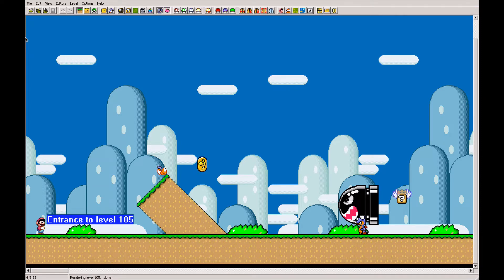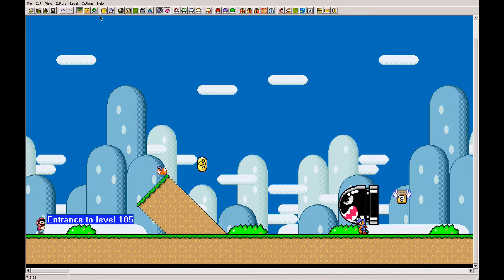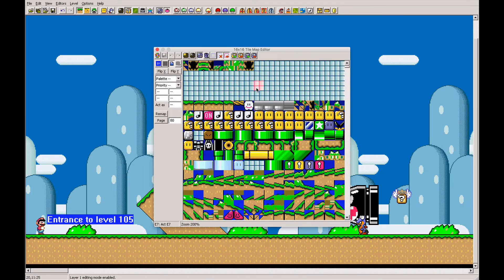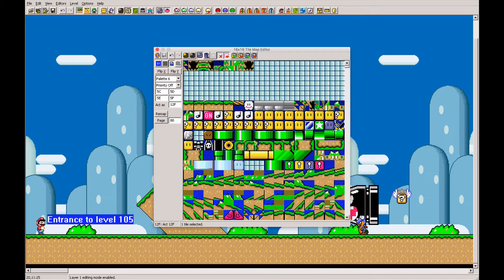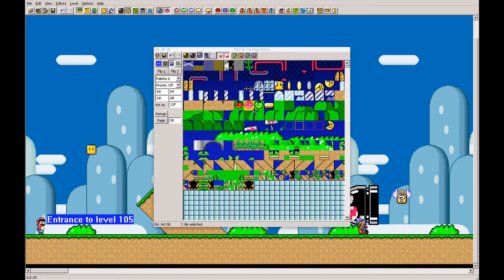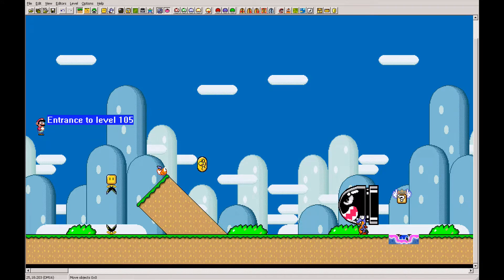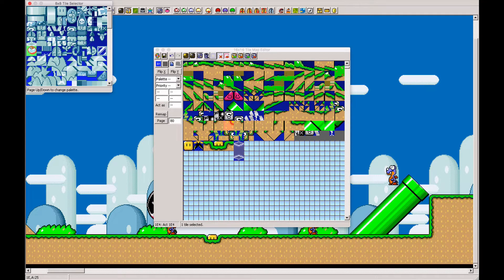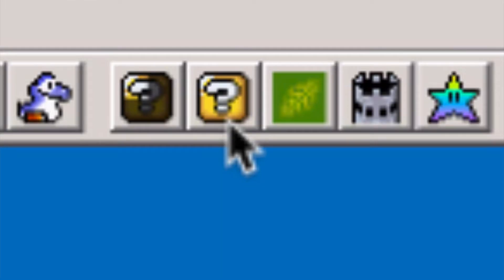10 Lunar Magic Mini-Tutorials (How to Hack SMW)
This is my first attempt at doing anything tutorial related on the channel so I'd appreciate some feedback, but I'm hacking SMW and have learned a lot making my new hack. There are many lunar magic tutorials out there, but I'd figure I'd contribute and share my knowledge for anyone who either wants to hack in general, or try it out before MM2 comes out like I am.